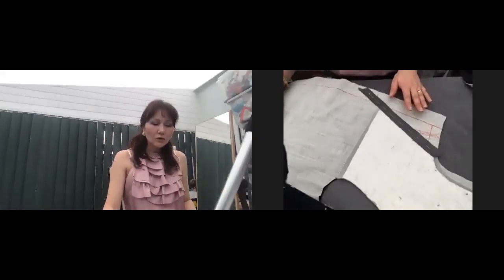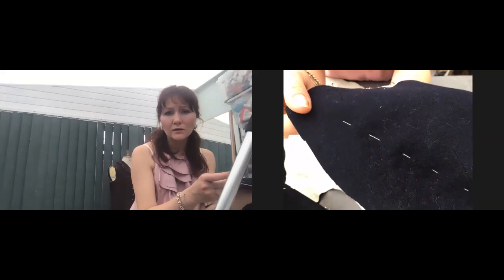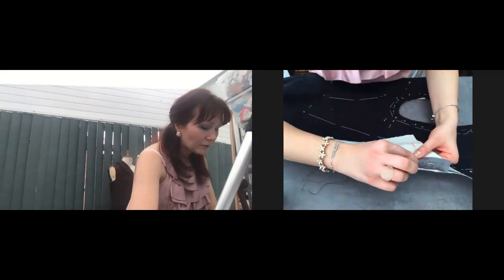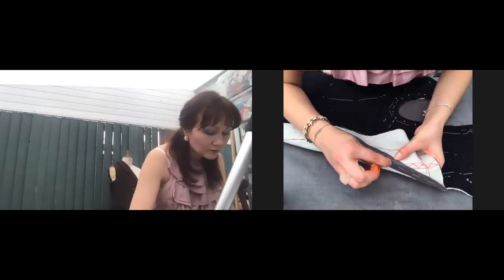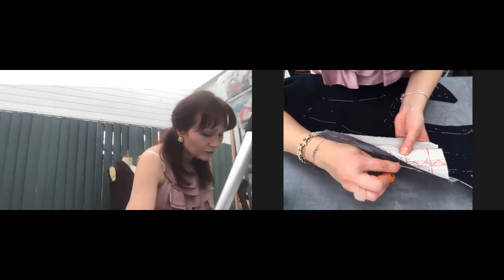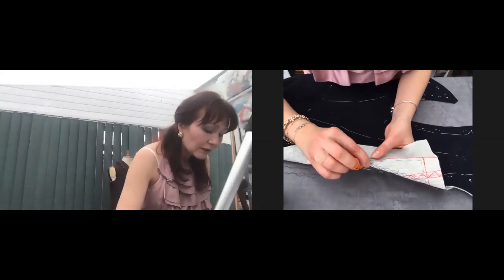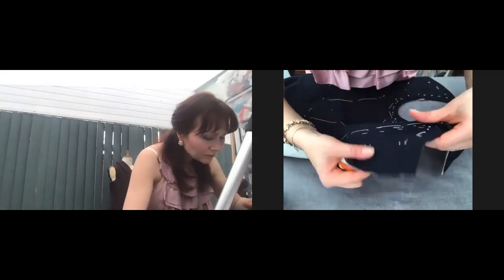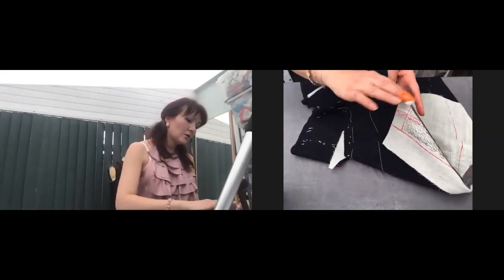Lesson 25 Pad Stitching Lapel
Working on the lapel of the Morning Coat. In this lesson, the tutor will demonstrate how to pad-stitch the lapel while rolling the break line by hand.